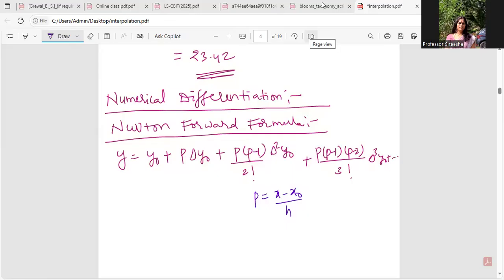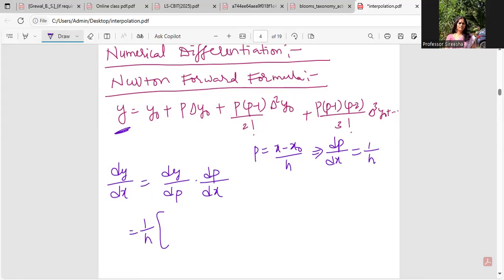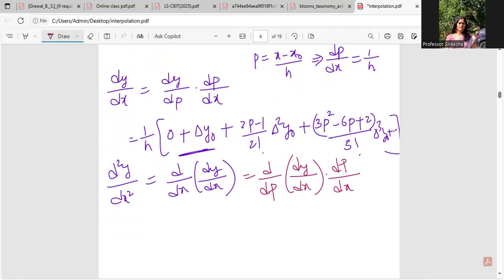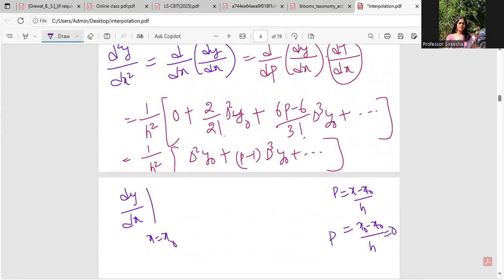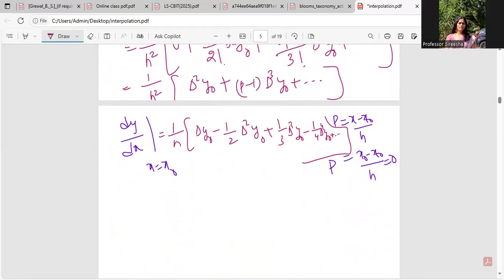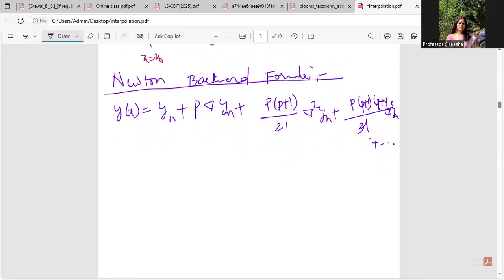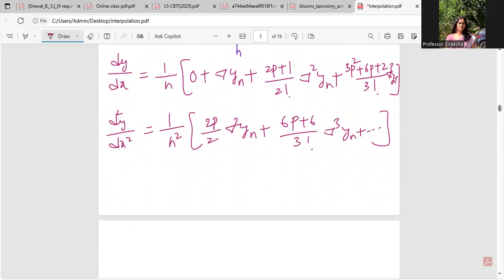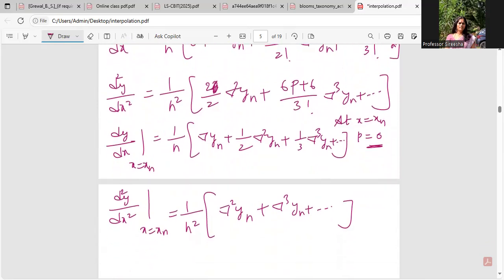Numerical Differentiation Introduction